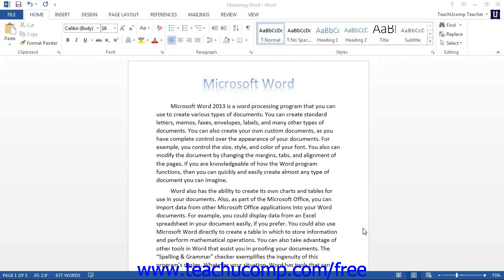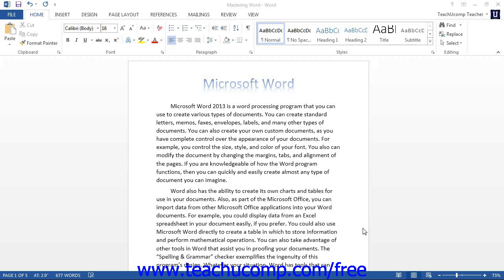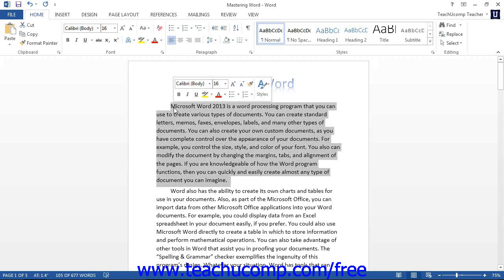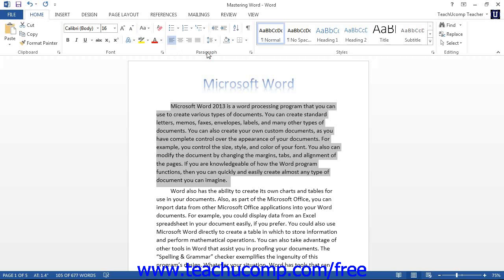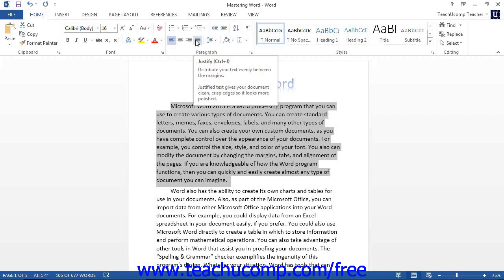Word 2013 Tutorial Aligning Paragraphs Microsoft Training Lesson 6.1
Learn how to align paragraphs in Microsoft Word - the most comprehensive Word tutorial available. Visit us today!